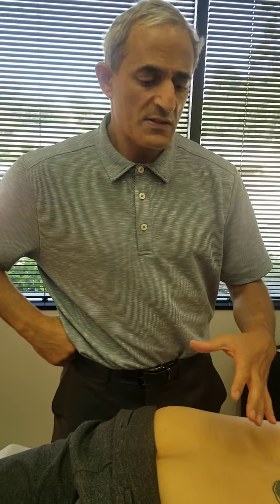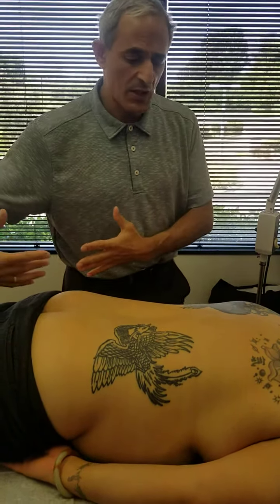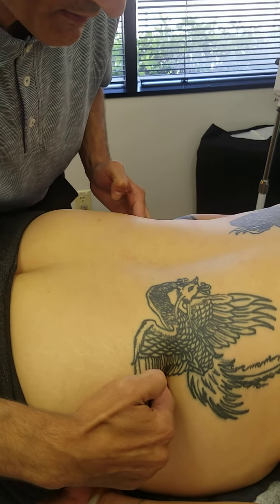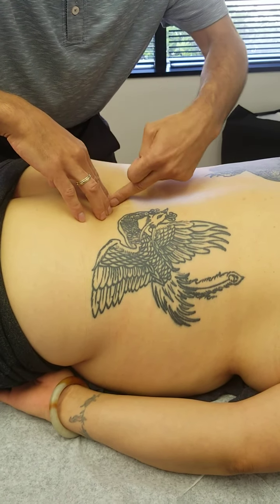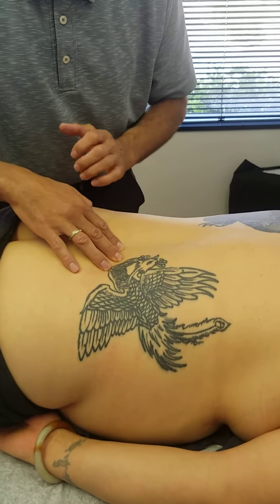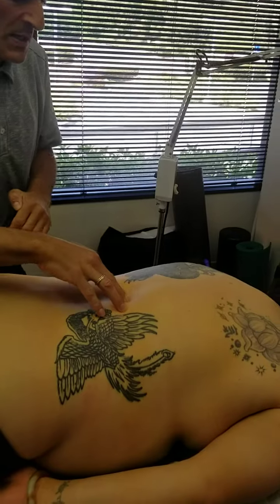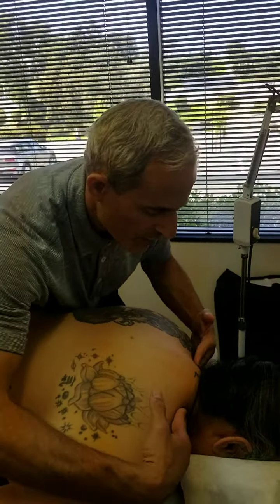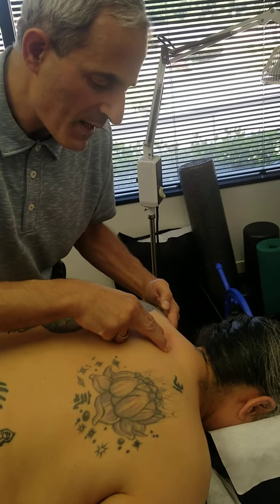Back Palpation Demo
Palpation Demo to identify important landmarks on the back. Knowing how to find them is key in learning to locate acupuncture points correctly.